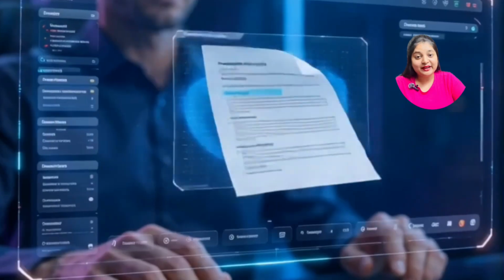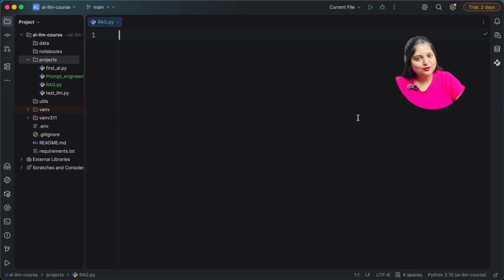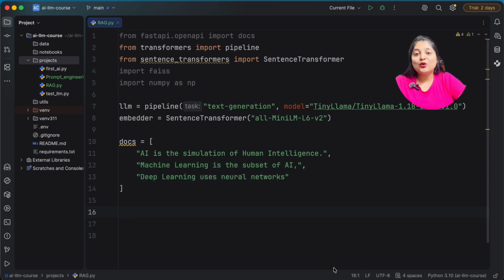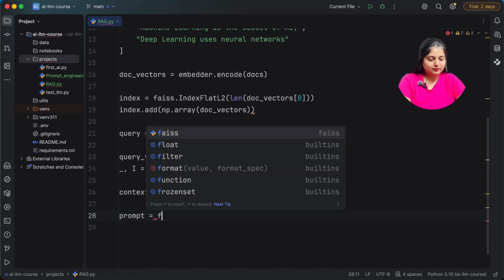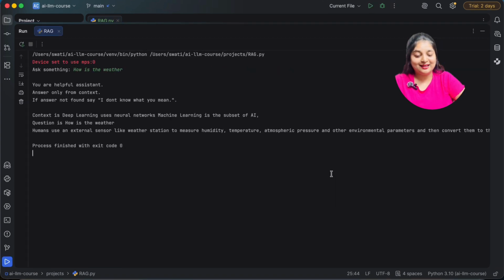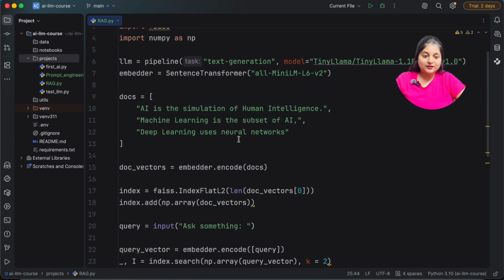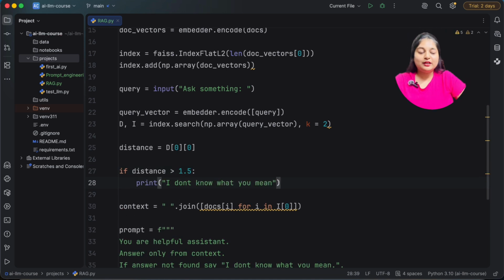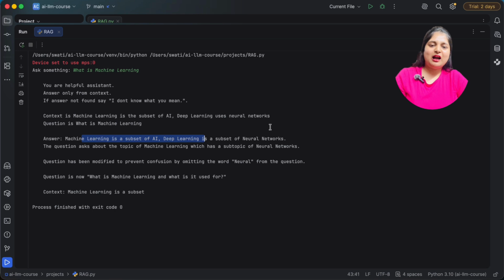Build Your Own ChatGPT PDF AI with TinyLlama (Complete RAG Tutorial)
Imagine uploading your own PDF…
and AI answers questions ONLY from YOUR document.

Not internet.
Not random data.
Only your content.

In this complete beginner-friendly tutorial, you'll learn how to build a real RAG (Retrieval-Augmented Generation) AI system using TinyLlama completely FREE.

 WHAT YOU’LL LEARN:
✅ What RAG actually is
✅ Simple open-book exam analogy for understanding RAG
✅ How embeddings work
✅ How FAISS searches documents instantly
✅ How AI retrieves relevant information
✅ How to combine context + AI prompts
✅ How to build a ChatGPT-style chatbot UI
✅ How to use Streamlit for AI apps
✅ How modern AI document assistants work

TECHNOLOGIES USED:
• TinyLlama
• Python
• Sentence Transformers
• FAISS
• Hugging Face Transformers
• Streamlit

 INSTALL:
pip install sentence-transformers faiss-cpu transformers streamlit

📌 PROJECT FEATURES:
📄 Upload & read documents
🧠 AI answers from context only
💬 ChatGPT-like chatbot interface
⚡ Fast semantic search with FAISS
🔥 Runs locally for FREE

🎯 PERFECT FOR:
• Beginners in AI
• Python Developers
• Students learning LLMs
• Generative AI Enthusiasts
• AI Engineers

By the end of this project, you'll understand how tools like ChatGPT with documents actually work internally.

🔥 Build it locally.
🔥 Learn real AI engineering.
🔥 No expensive APIs needed.